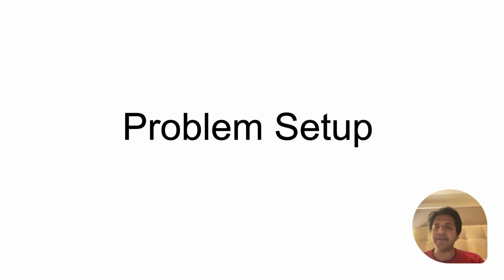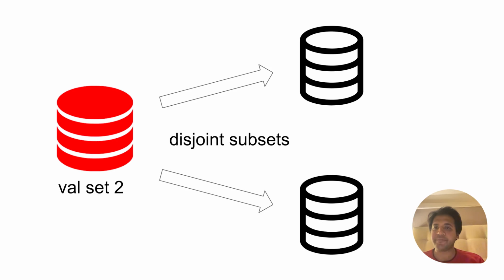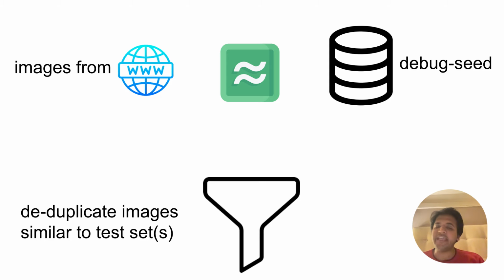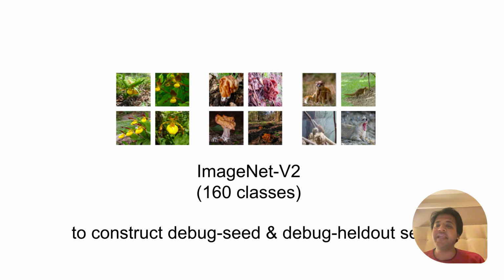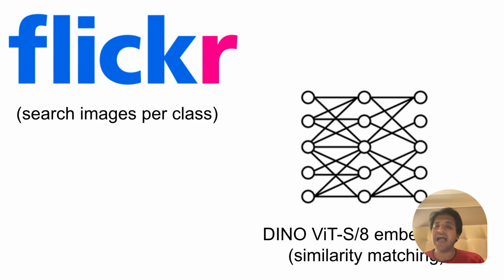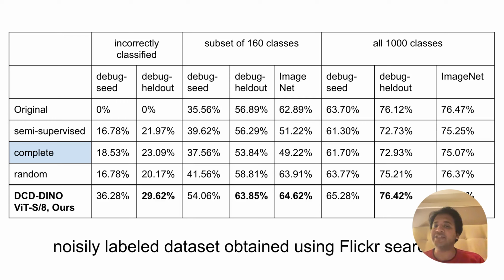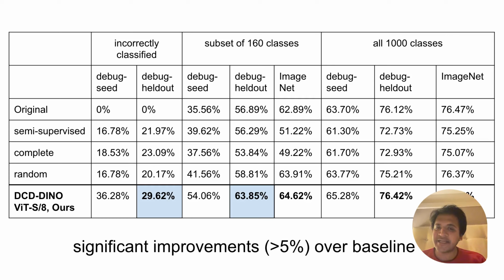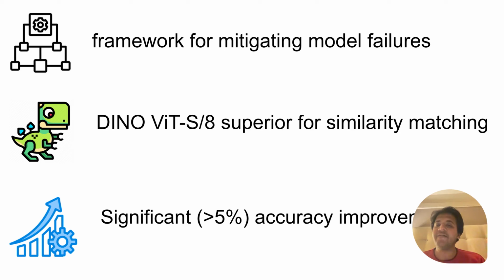Data-Centric Debugging: Mitigating Model Failures via Targeted Image Retrieval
Authors: Sahil Singla; Atoosa Malemir Chegini; Mazda Moayeri; Soheil Feizi
 Description: Deep neural networks can be unreliable in the real world when the training set does not adequately cover all the settings where they are deployed. Focusing on image classification, we consider the setting where we have an error distribution $\mathcal{E}$ representing a deployment scenario where the model fails. We have access to a small set of samples $\mathcal{E}_{sample}$ from $\mathcal{E}$ and it can be expensive to obtain additional samples. In the traditional model development framework, mitigating failures of the model in $\mathcal{E}$ can be challenging and is often done in an ad hoc manner. In this paper, we propose a general methodology for model debugging that can systemically improve model performance on $\mathcal{E}$ while maintaining its performance on the original test set. Our key assumption is that we have access to a large pool of weakly (noisily) labeled data $\mathcal{F}$. However, naively adding $\mathcal{F}$ to the training would hurt model performance due to the large extent of label noise. Our Data-Centric Debugging (DCD) framework carefully creates a debug-train set by selecting images from $\mathcal{F}$ that are perceptually similar to the images in $\mathcal{E}_{sample}$. To do this, we use the $\ell_2$ distance in the feature space (penultimate layer activations) of various models including ResNet, Robust ResNet and DINO where we observe DINO ViTs are significantly better at discovering similar images compared to Resnets. Compared to the baselines that maintain model performance on the test set, we achieve significantly (+9.45\%) improved results on the debug-heldout sets.